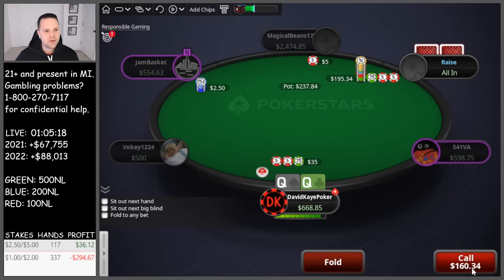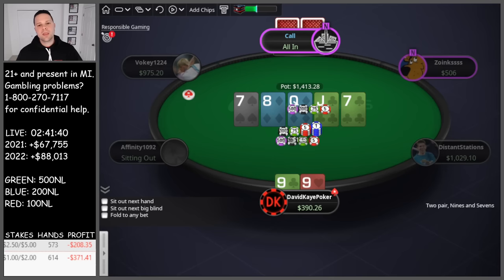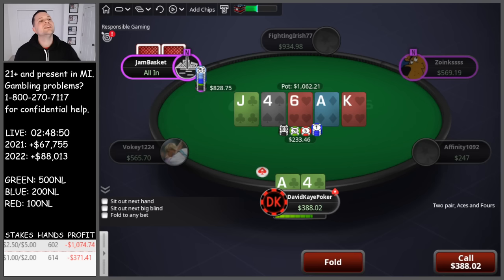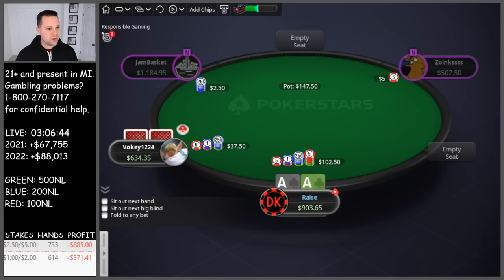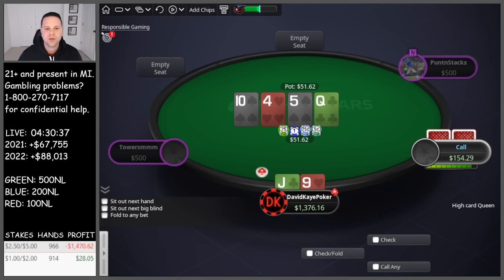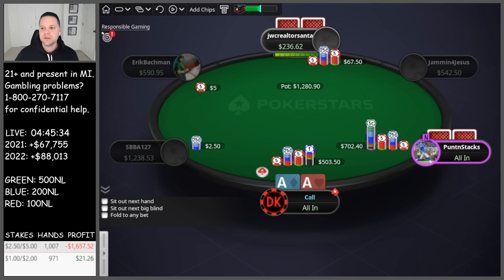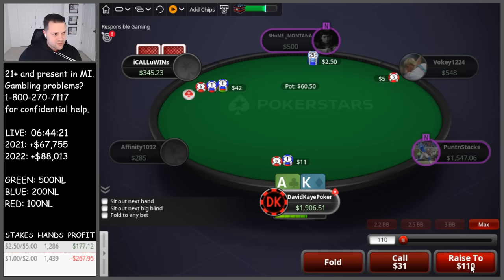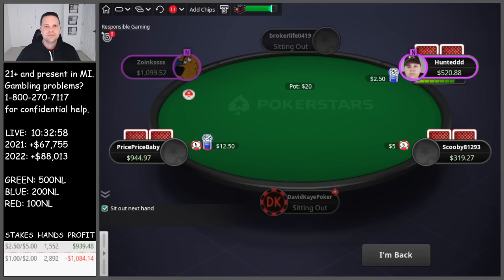ALL-IN Bluff Goes Wrong | Poker Vlog #584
Poker Vlog #584: I decide to run a river bluff all-in and instantly regret my decision.